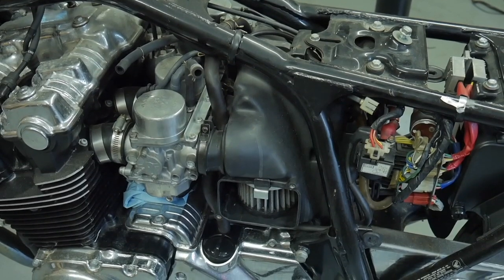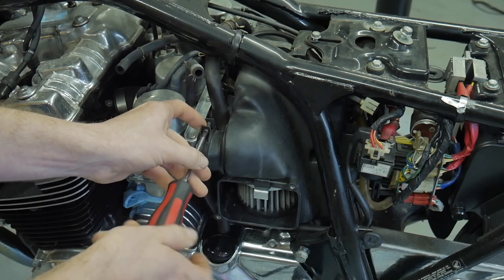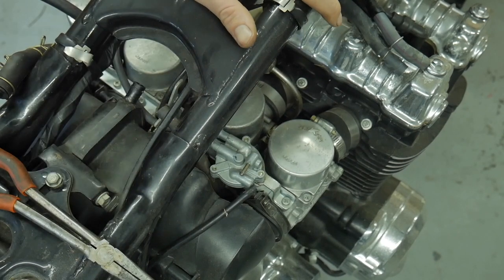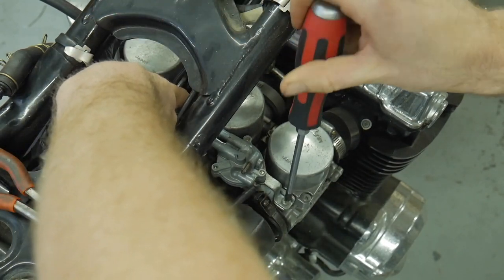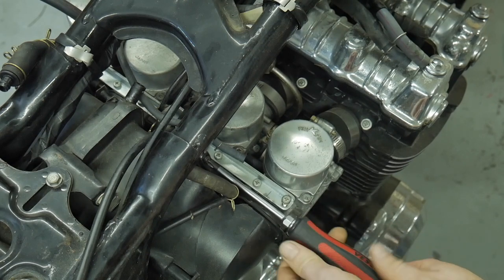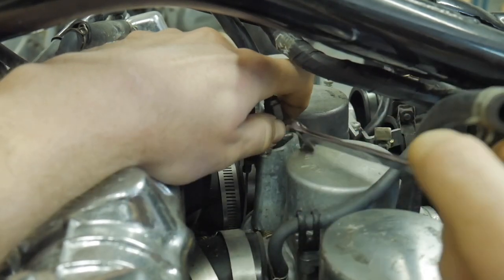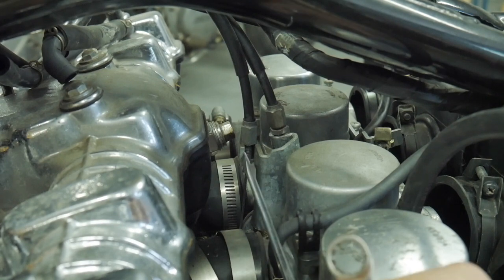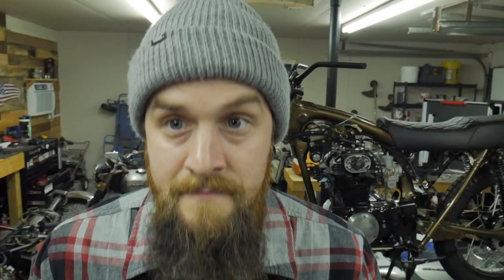Honda CB900F Carburetor Removal - Get Ready To Clean!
In this video we will be removing the carburetors from a 1981 Honda CB900F. This video was also used in the "Carb Cleaning Masterclass" that I have developed over the past couple of months to give people access to obtaining the highest quality of service as a seasoned professional would have.
In need for some help on your late model CB750 DOHC or CB900f carb cleaning?

Getting the carbs out cleanly is not always an easy task when it comes to the inline four carb assemblies, so I hope this brings some direction as you venture into this service.

Show your support by liking this video and sharing it where you feel the need! Subscriptions help too! Thanks!

Support MotorcycleMD with grabbing your own MD Shirt!

Don't forget to join the mailing list!

Find out more about what the Inner Circle is all about and unlock over 100 hours of exclusive content that is not on youtube.